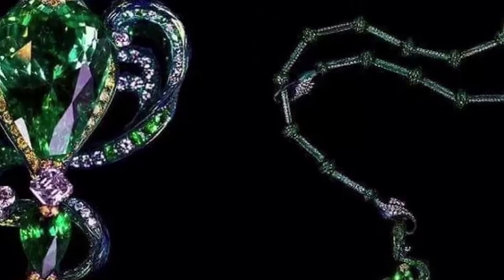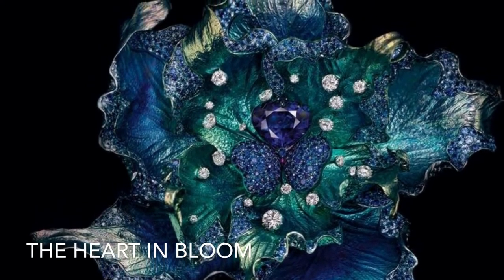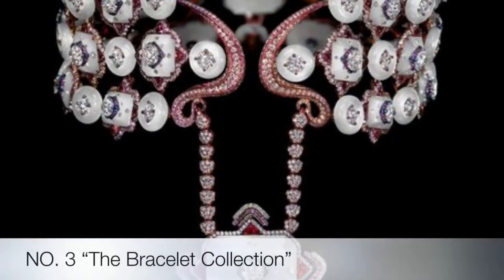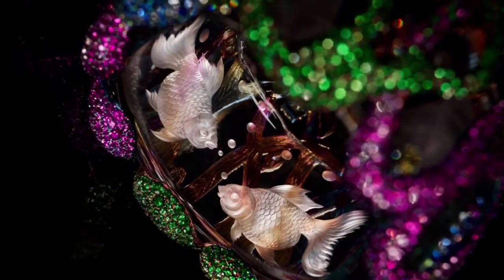Top 10 Beautiful Jewelry Collection from Wallace Chan